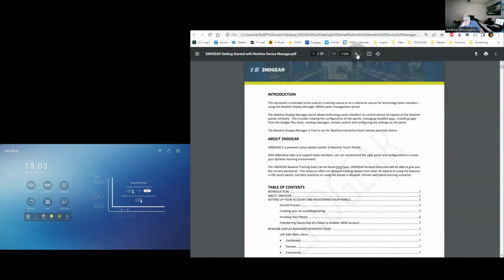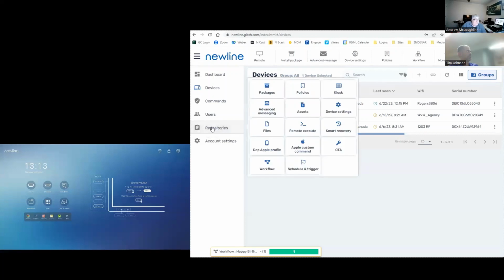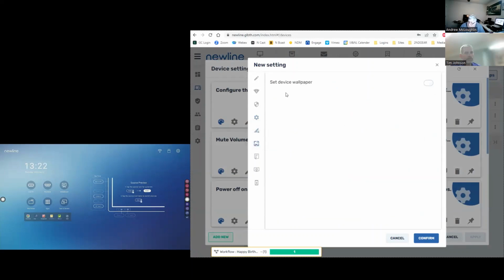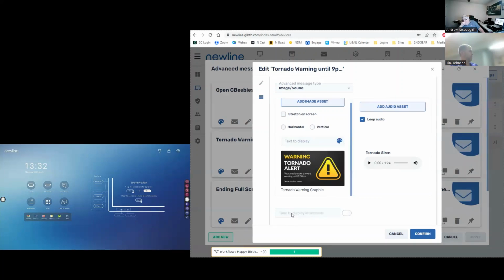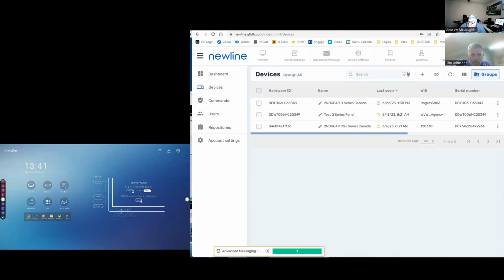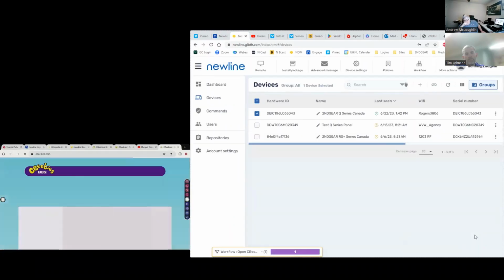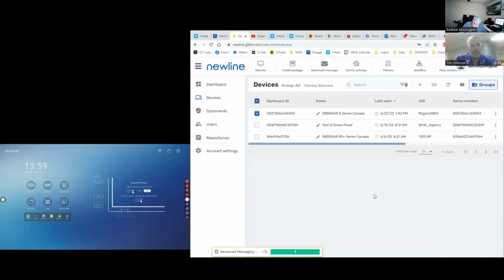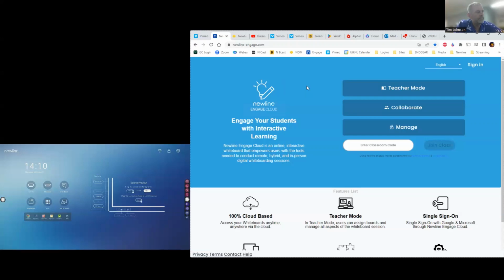Deploying & Managing Newline Panels - Webinar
In this training session, 2NDGEAR Solutions Architect, Ian Justin, will walk you through the initial setup of the newline Display Manager (NDM) portal, and using the NDM to remotely manage your panels, including discussing the following:

Registering and setting up your NDM
Enrolling panels into your NDM
Updating firmware
Adding apps. from the full Google Play Store
Pushing multiple apps. to panels at one time
Updating panel settings remotely
Sending messages and media to panels
Changing the look and feel and options on the panel home screen
Settings, best practices and tricks for apps. on the panels

Understanding the capabilities of the Newline Display Manager portal, can both enhance the capabilities of your Newline panels, and save an incredible amount of time for technology teams.

2NDGEAR is a provider of new and refurbished technology from today’s top manufacturers, in addition to our hardware offerings, 2NDGEAR provides a variety of IT services to support businesses in optimizing their technology infrastructure.